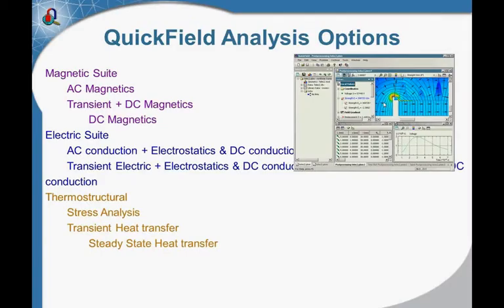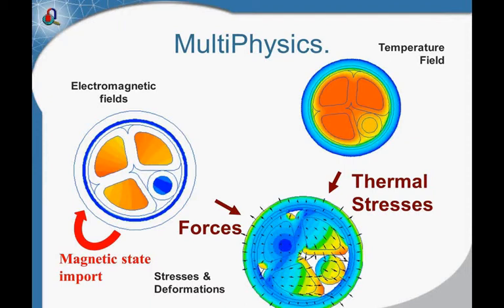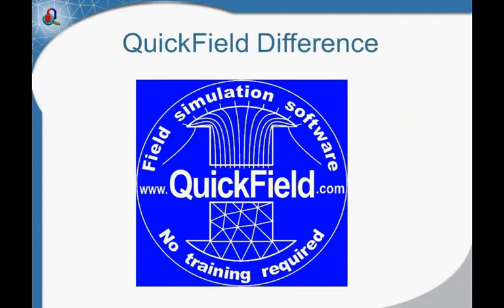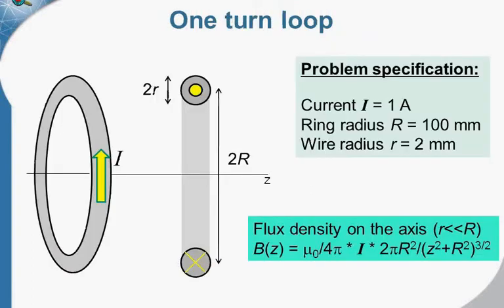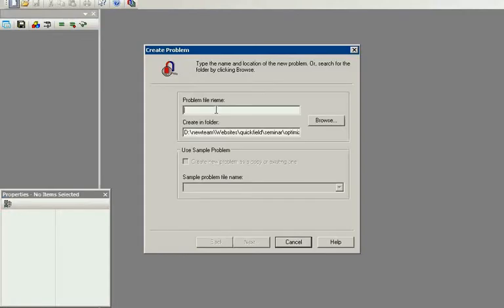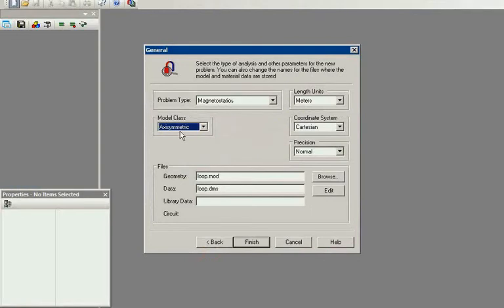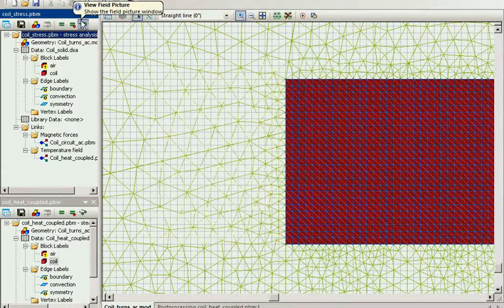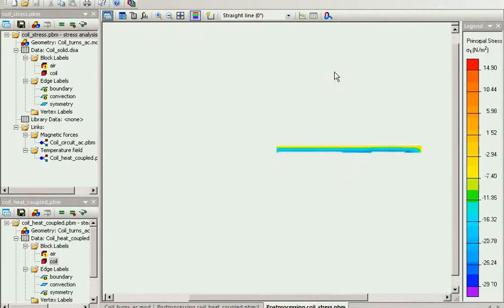QuickField Webinar: Electromagnetic coils simulations with QuickField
Electromagnetic coils simulations with QuickField

This is a recording of a free webinar held on June 25, 2014 at the
Electromagnetic coils are used in many applications where the electromagnetic field needs to be generated or sensed. QuickField is very powerful tool for electromagnetic coil simulation. During this webinar we will demonstrate simulation of one-turn and multi-turn windings, special types of coils used for generating uniform magnetic fields, and coils as parts of the electric circuit. Electromagnetic analysis will be complimented by thermal and mechanical parameters evaluation.
Simulation examples shown in this webinar:
* One turn loop inductance,
* Magnetic field of the cylindrical coil,
* Brooks coil,
* Helmholtz coil,
* Maxwell coil,
* Relay dynamics simulation using Microsoft Excel and QuickField API.
You can view webinar presentation, download sample problems and find a lot of helpful information at the software support